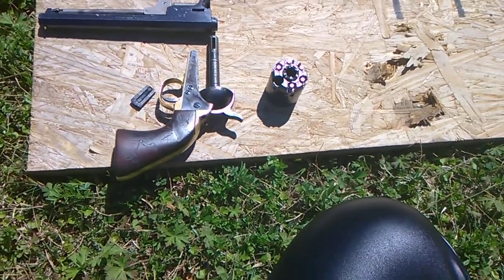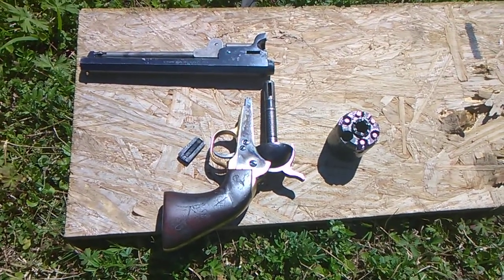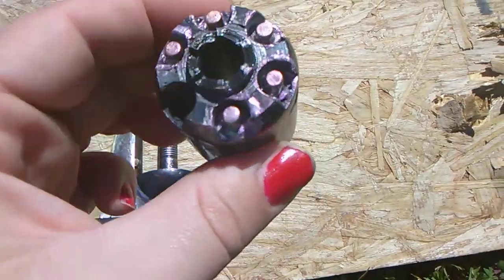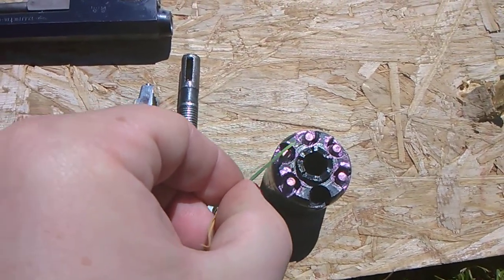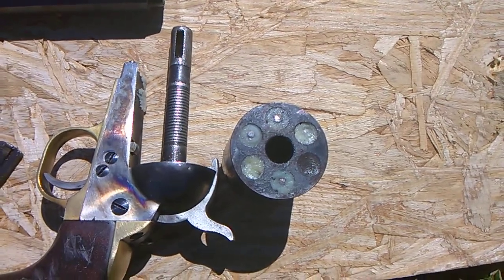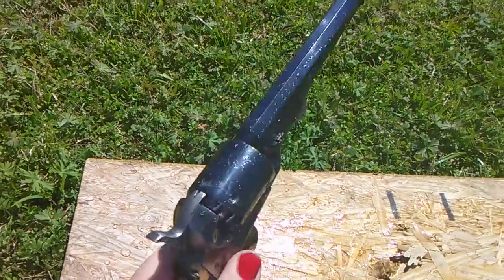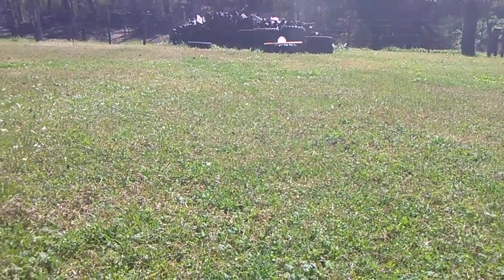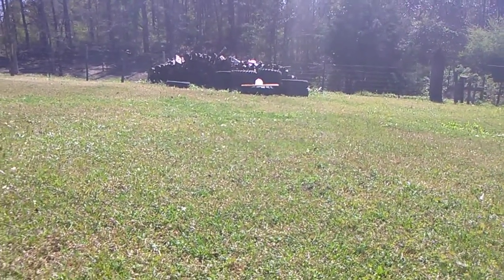Loading Cap and Ball Revolvers for Defense pt 2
Demonstrating how the ball and cap revolver can be loaded for a reliable Defense weapon and loaded for long term storage.